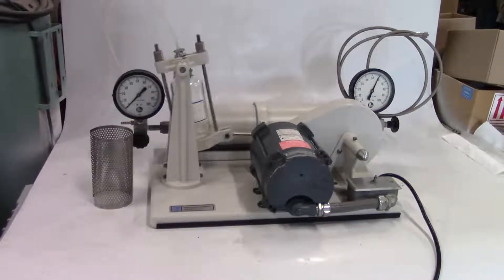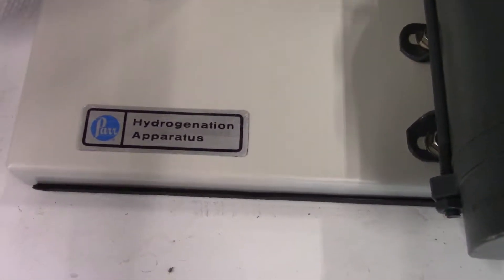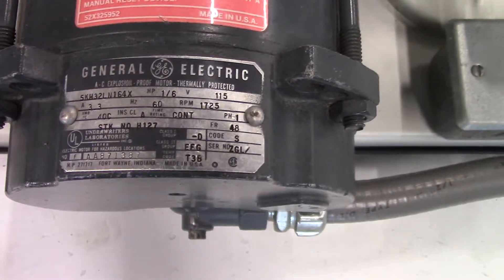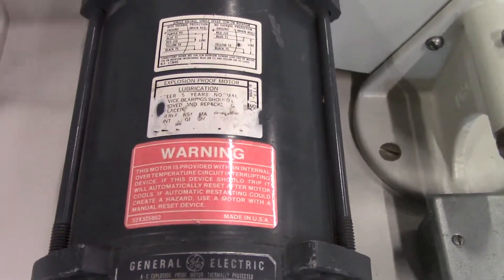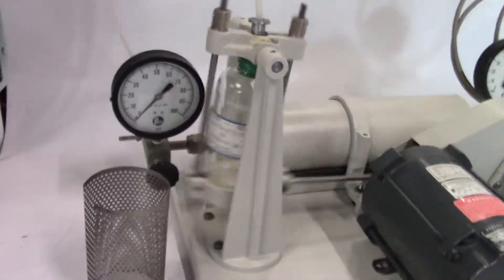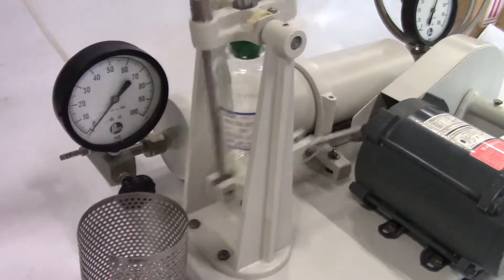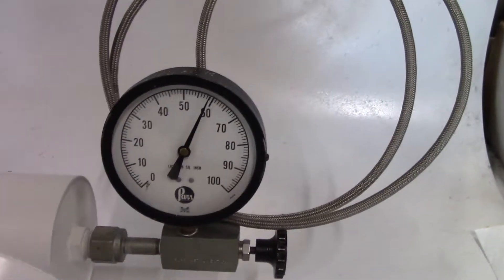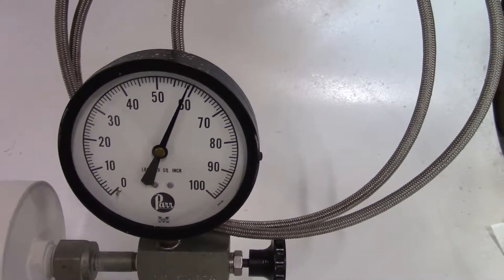Parr Shaker Reactor Hydrogenation Apparatus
Parr Instrument Shaker Reactor Hydrogenation Apparatus, with motor drive. 500 ml Bottle, capacity pressures up to 5 atmospheres (60 psig) and temperatures to 80 ºC. Shipping weight 75 lbs,  120 volts

Chemical Reactors are, in the simplest definition, vessels designed to contain chemical reactions. They can also be referred to as reaction vessels.

A Shaker Hydrogenation Reactor provides a compact and easily operated system for treating chemicals with hydrogen in the presence of a catalyst at pressures up to 5 atmospheres (60 psig) and temperatures to 80 °C. They are used primarily for synthesizing or modifying organic compounds by catalytic hydrogenation, reduction or condensation. However, they can be used in any other laboratory procedure in which a liquid and gas must be mixed vigorously, often in the presence of a solid catalyst, in a glass reactor at pressures up to 5 atm.

Hitechtrader.com
136 Hulme Street